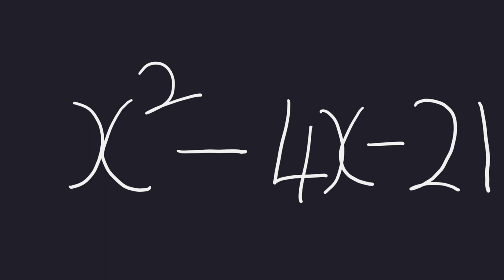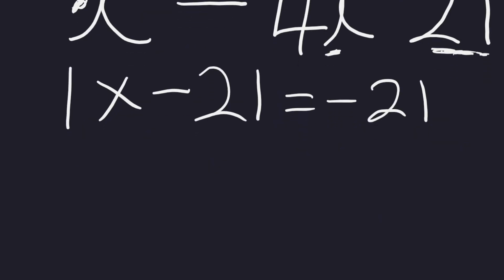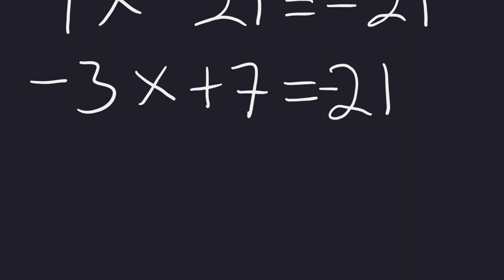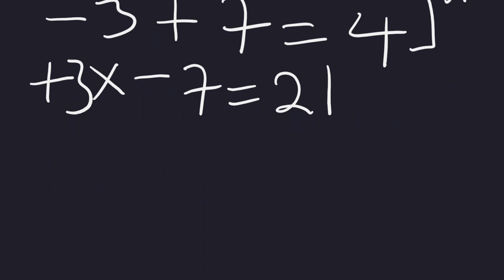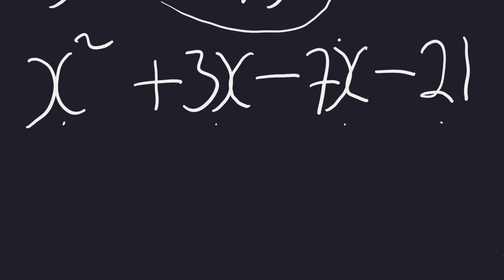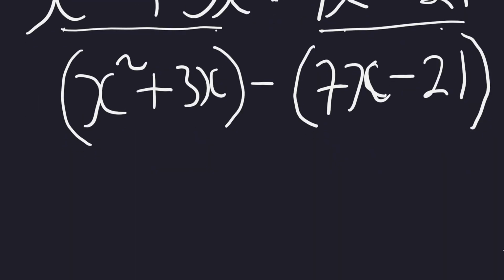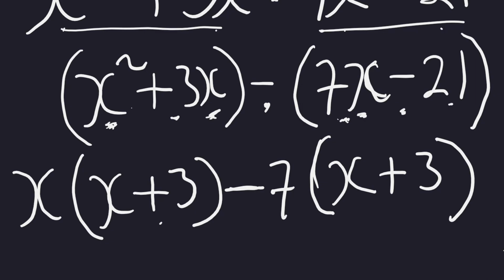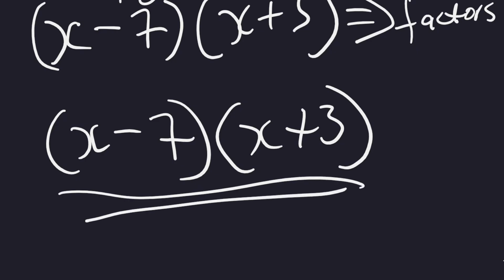Factorize the Quadratic!|| How to Factorize Quadratic Best: x² - 4x - 21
In this video, you will learn how to factorize quadratic equations in the best way factorize quadratic factor best_way x² - 4x - 21